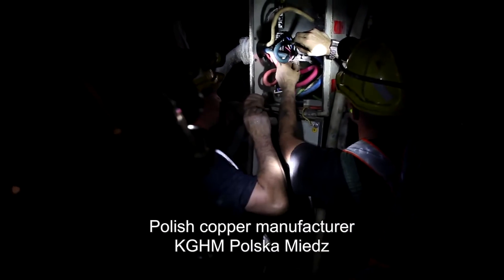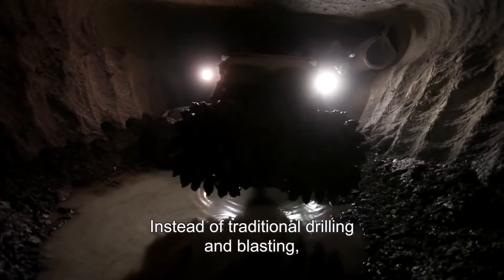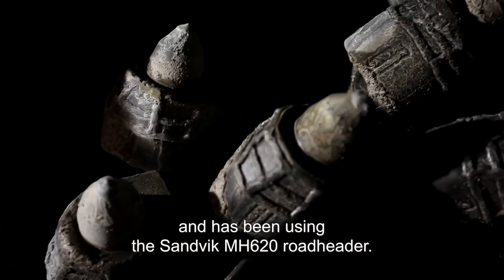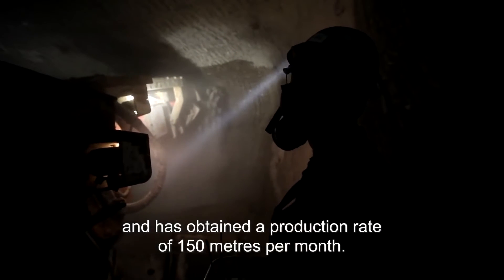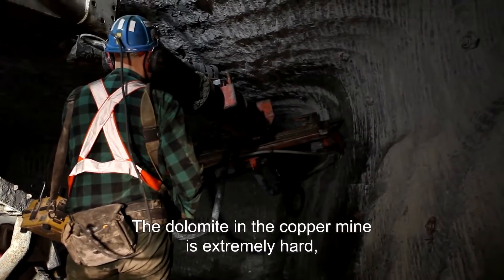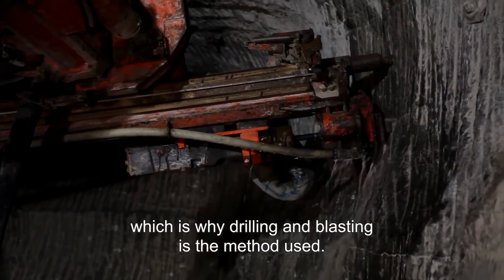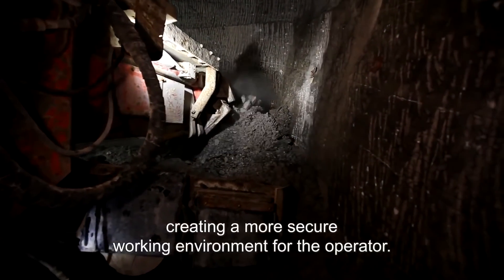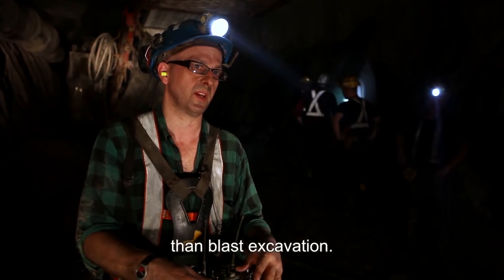Groundbreaking copper mining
Polish copper manufacturer KGHM Polska have left traditional drilling and blasting behind and has successfully been using the Sandvik MH620 roadheader instead -- creating a more effective and safer process.